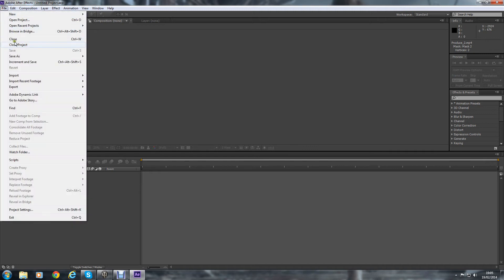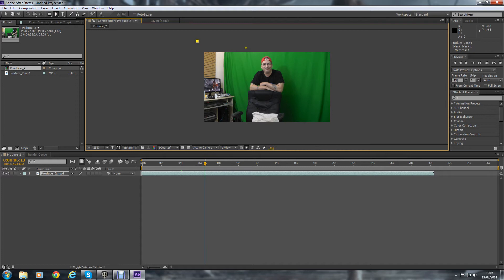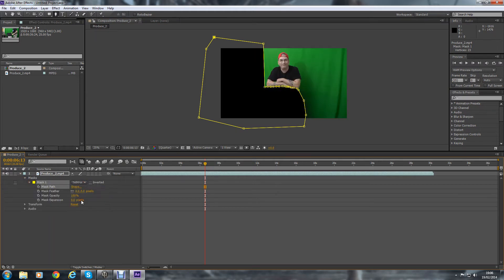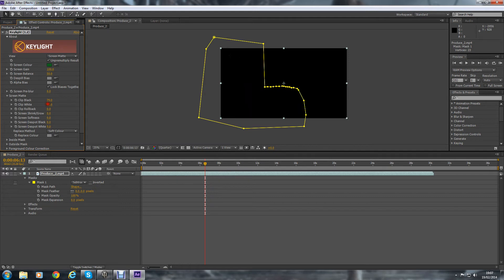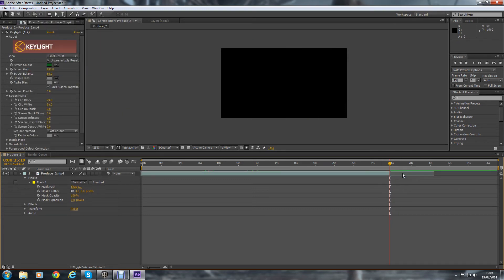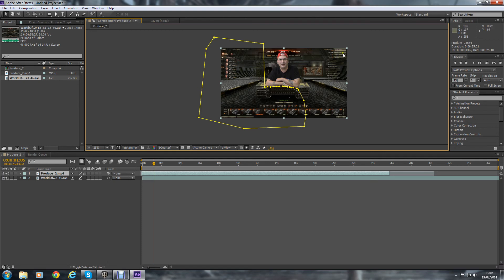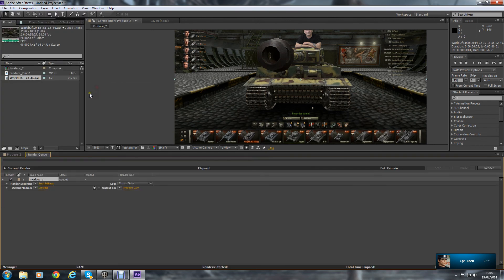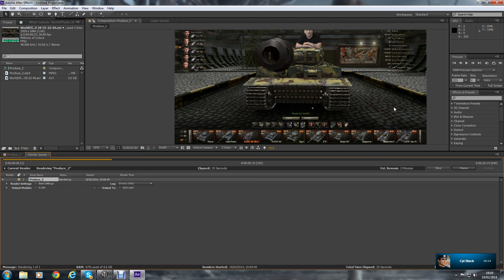5 Minute How to - Adobe After effects Green screen Keylight Keying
A quick how to get yourself into your game by using Adobe after effects keylight keying and masking. This is a very quick how to video just to show you basic techniques in after effects, you can see the result in my world of tanks tiger tank intro video.